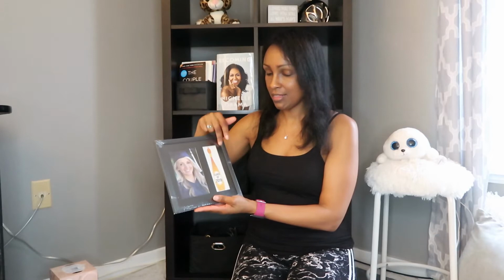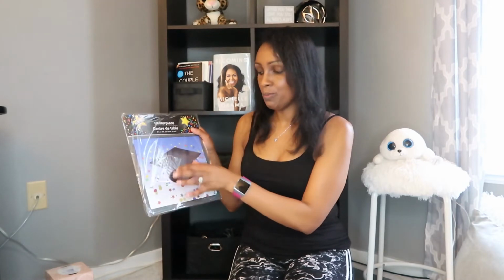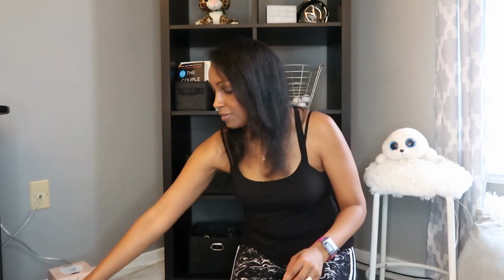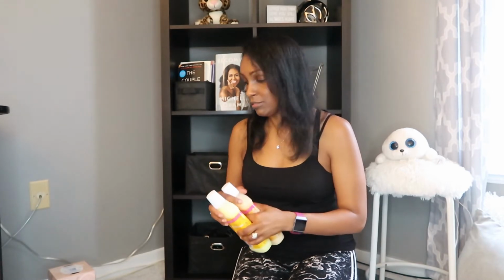Dollar Tree Haul 2019 || Graduation and Random Finds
Hi everyone and welcome to Being G-TV. I am Gennetta and on this channel we will be cooking, cleaning, getting fit, shopping, and so much more.

*18"Neewer Ring Light

*Canon G7X Bundle